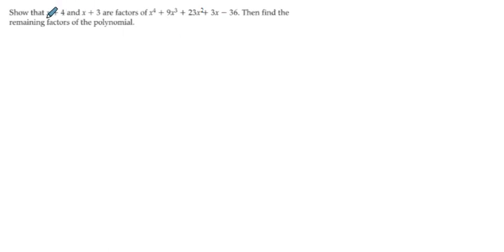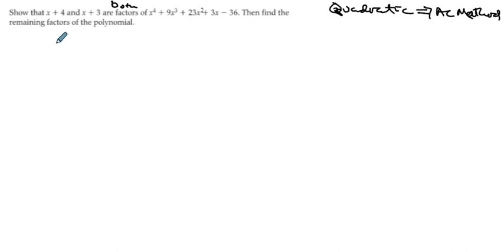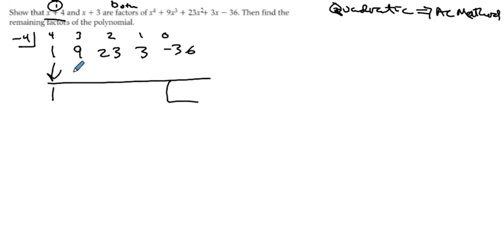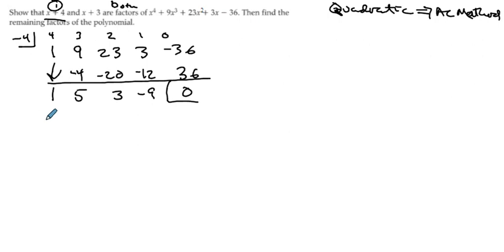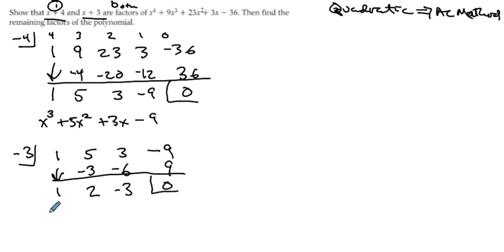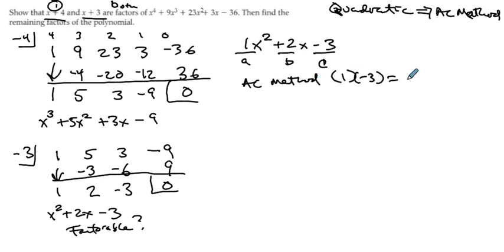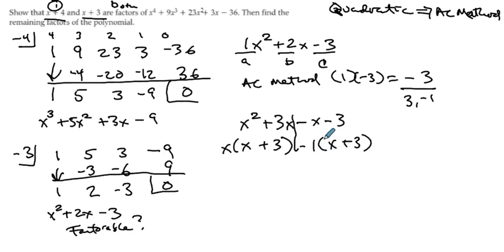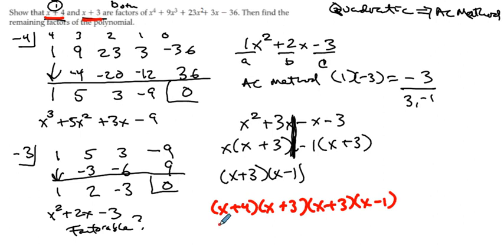Alg2 Sem 2 Unit 2 Lesson 2 Factoring Completely with Synth Div and AC Method Part 2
This is another example like the first factoring completely video, except we now do 2 rounds of synthetic division before we get to a quadratic form that we can factor.